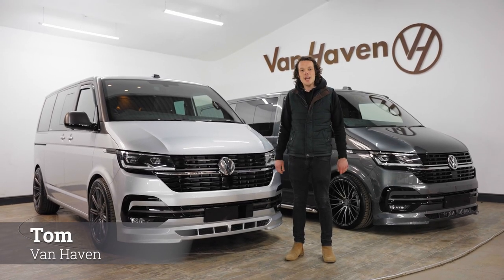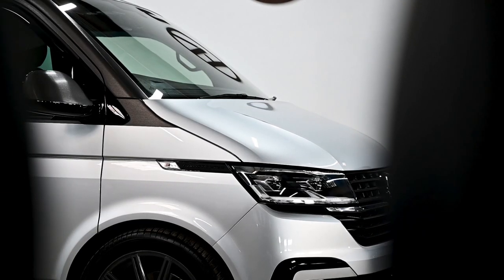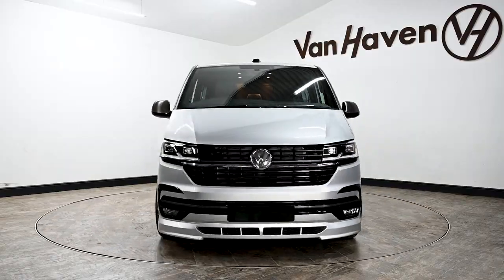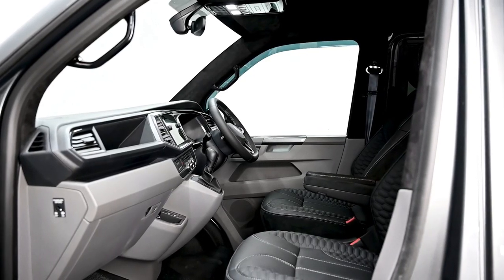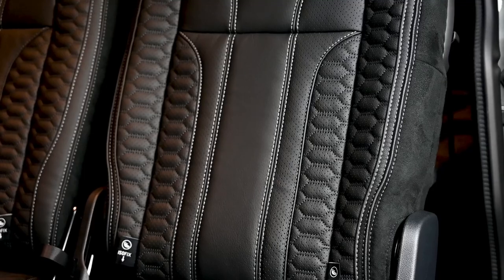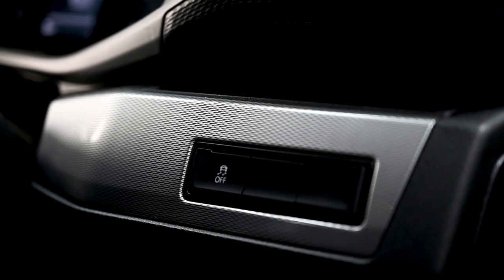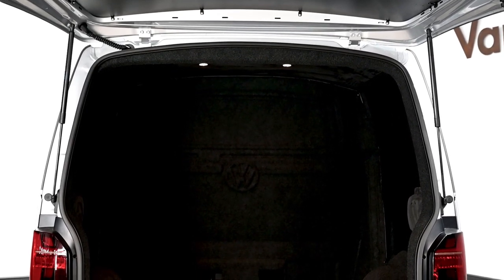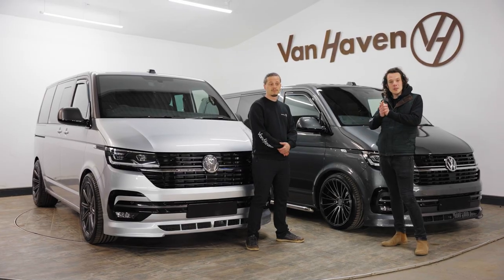Van Haven // T6.1 - How Do We Build Luxury?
This week at Van Haven, Tom & Olly show you around 2 of our incredible T6.1 Transporter builds that we have just finished, both total luxury and both totally epic! Custom leather, alcantara interior, airride suspension and more... Enjoy!

Van Haven,
Unit 5 Barn haven Rivers Corner,
Sturminster Newton,
Dorset,
DT10 2AD

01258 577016